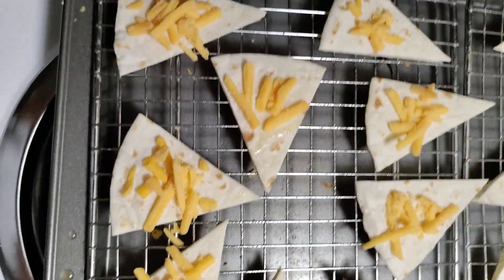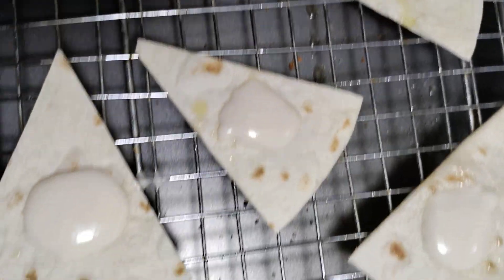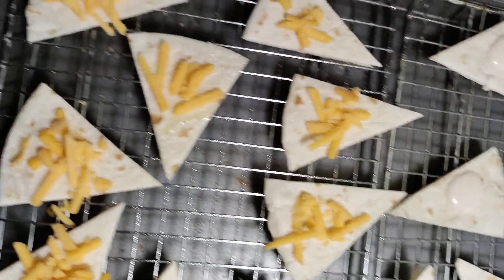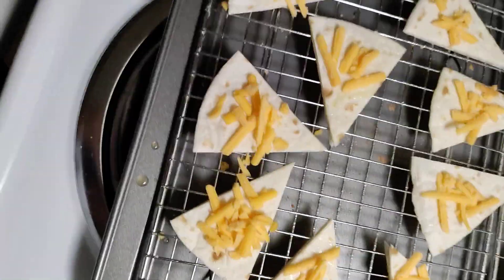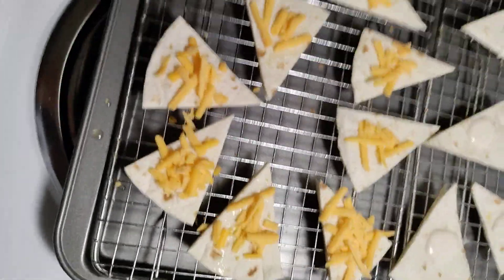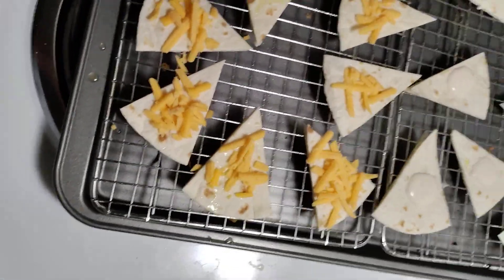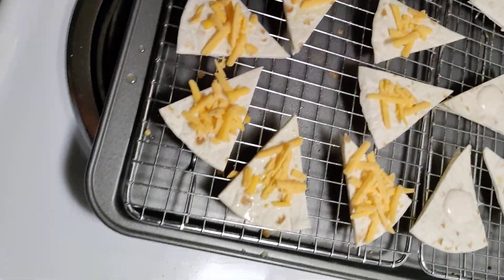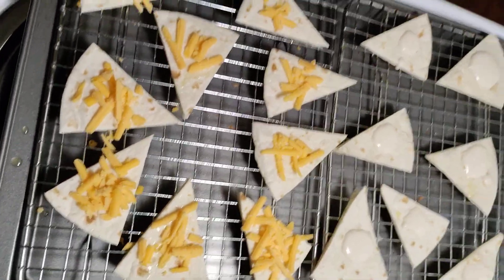vegan tortilla chips